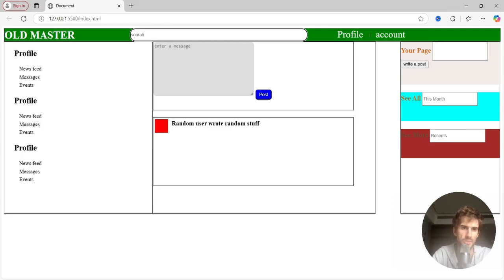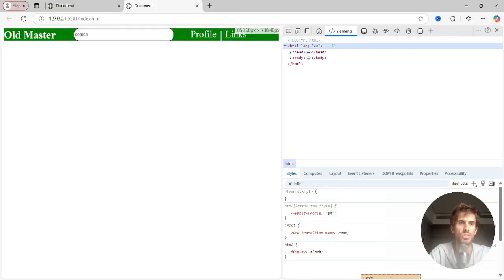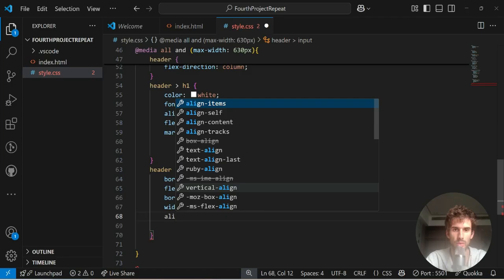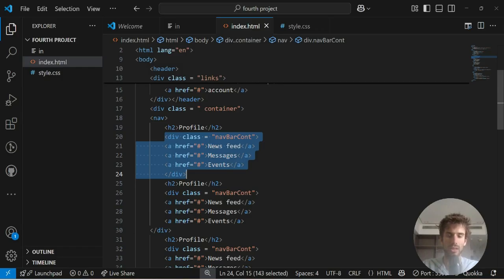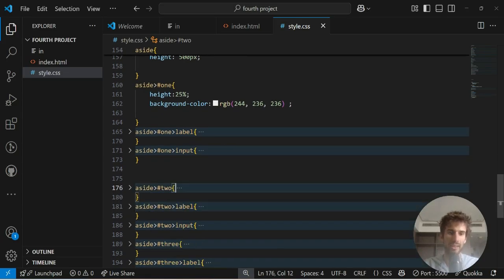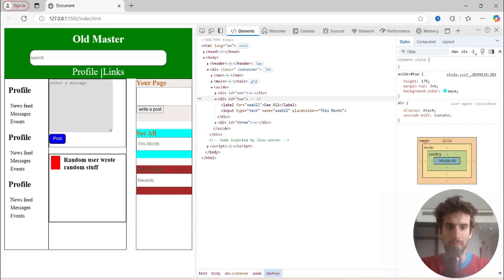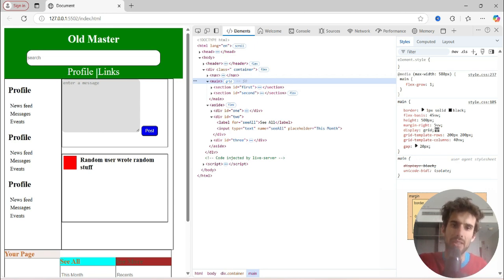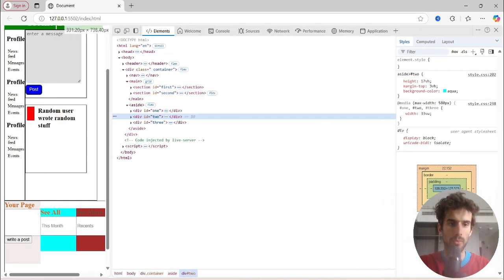Third Project of this playlist , here we'll focus on media query.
This video we'll still be HTML & CSS only , we'll see how to use media queries.

🔥 Playlists for Each Programming  Language:

1️⃣ JavaScript Mastery:  Uncover the secrets of JavaScript with our comprehensive playlist. From basics to advanced concepts, follow along as we unravel the power of this dynamic language.

2️⃣ CSS Unleashed: Dive into the world of styling with our CSS playlist. Transform your web designs with the latest tips and tricks in Cascading Style Sheets.

3️⃣ HTML Essentials:  Build the foundation of web development with our HTML lessons. From structure to semantics, master the art of creating engaging and accessible web pages.

4️⃣ Mastering Windows Command:   Navigate the command line like a pro with our Windows Command playlist. Learn the ins and outs of this powerful tool for efficient system management.

5️⃣ PHP Demystified: Unravel the mysteries of server-side scripting with our PHP lessons. From basic syntax to advanced functions, become proficient in one of the most widely used web development languages.